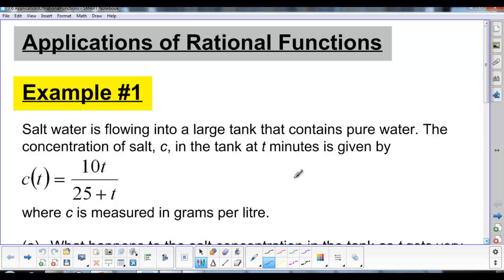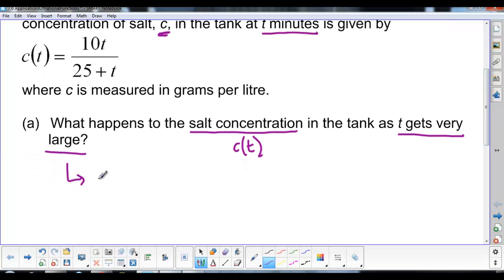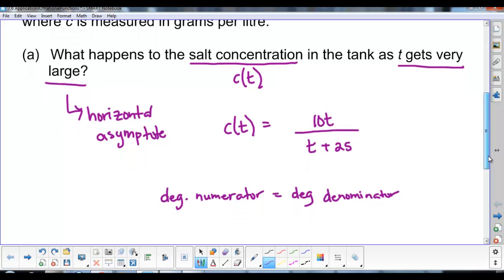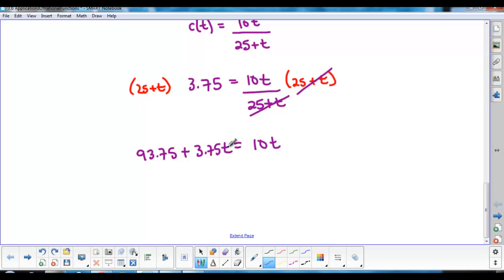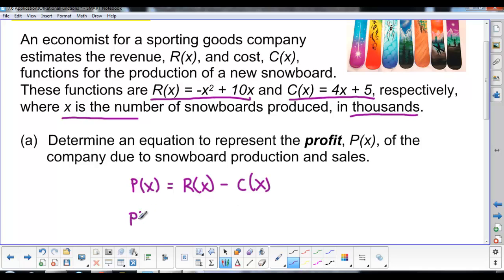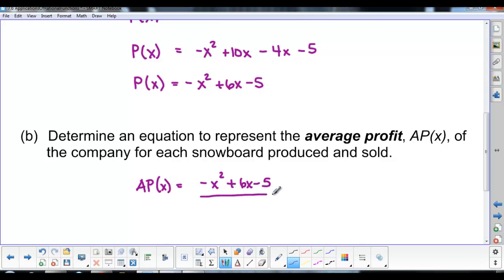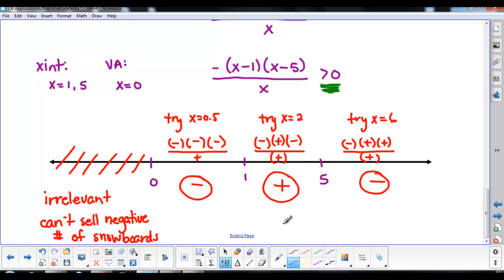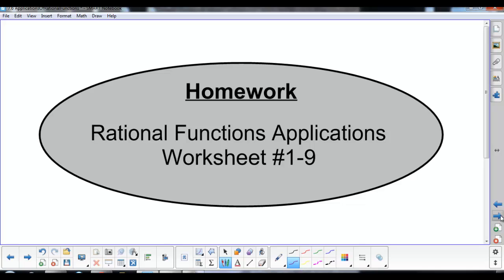(MHF4U1) 7.6 applications of rational functions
7.6 applications of rational functions